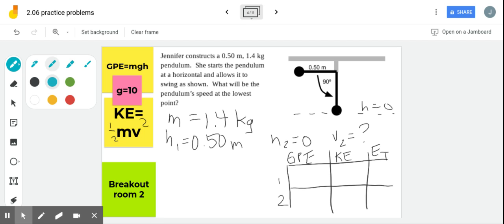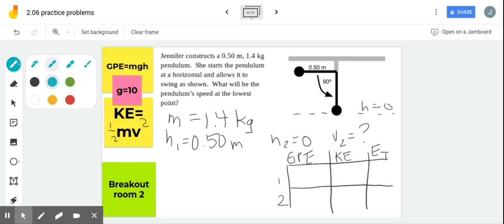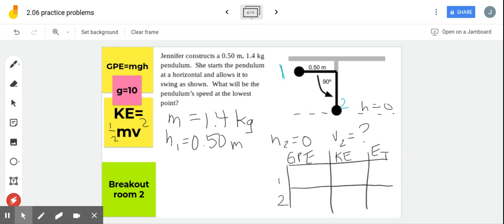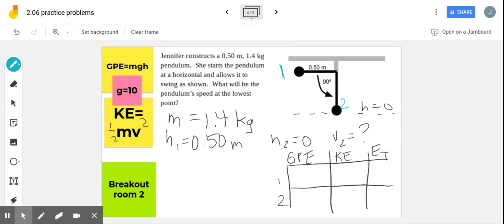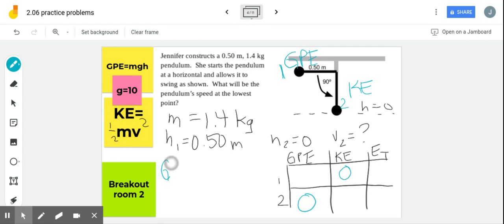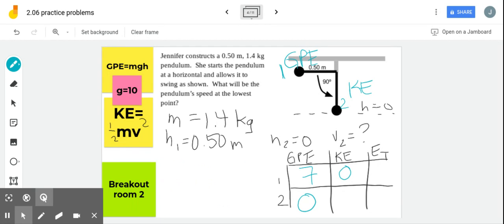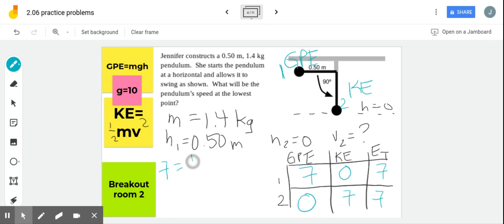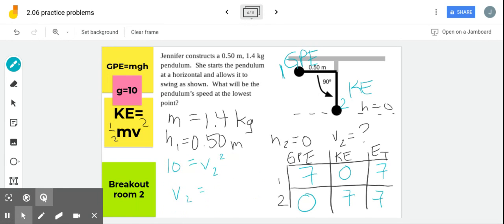2.06 practice problems 4